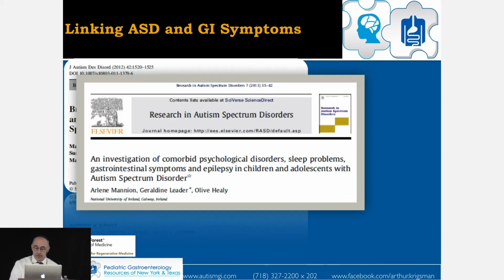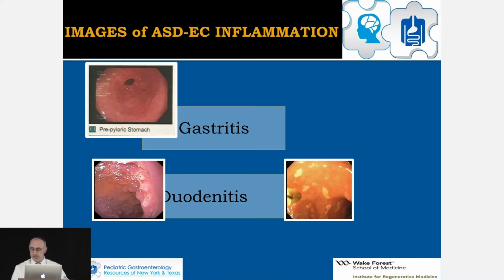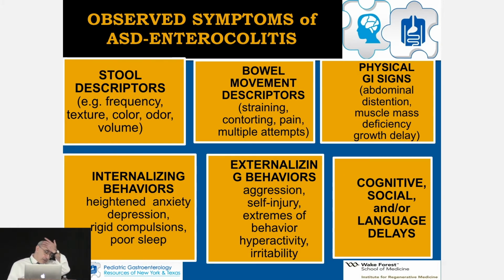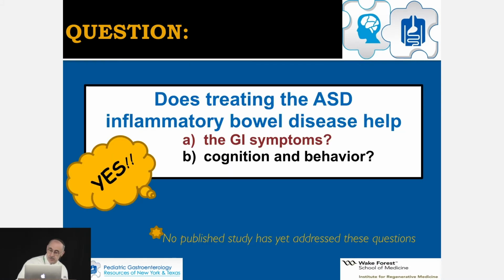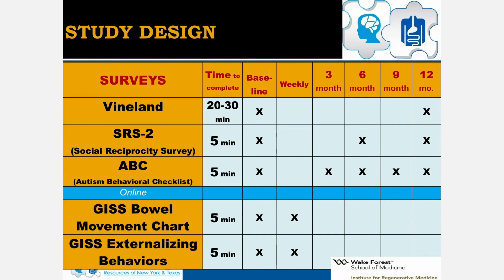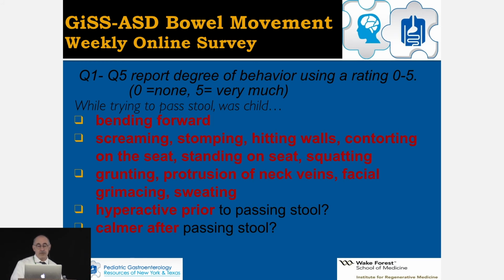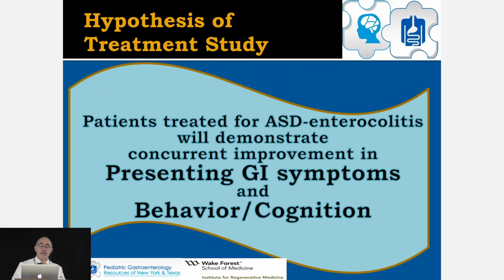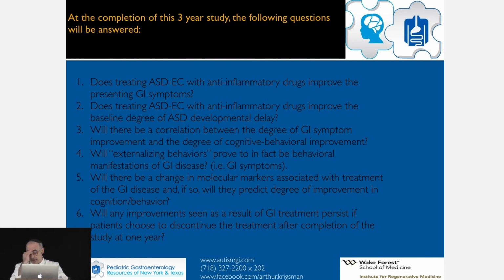Arthur Krigsman, MD- Synchrony 2019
Autism-Associated Enterocolitis Treatment Study